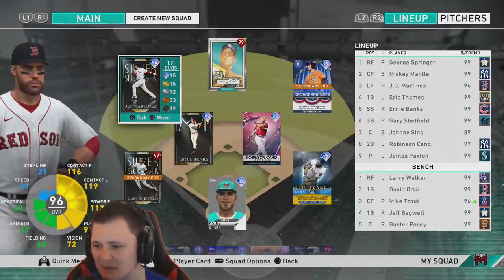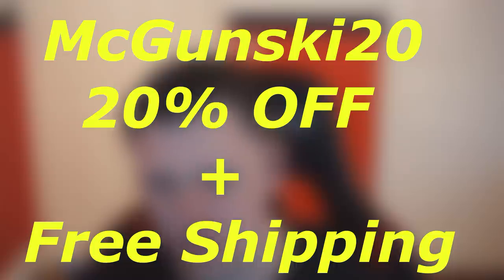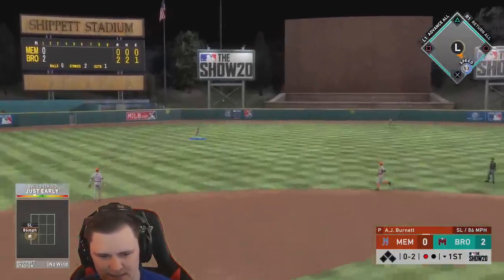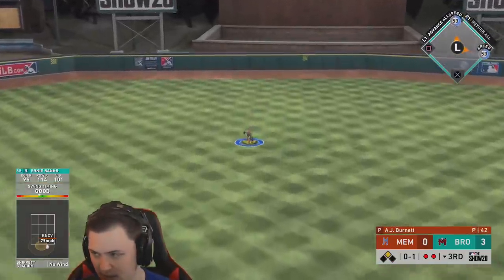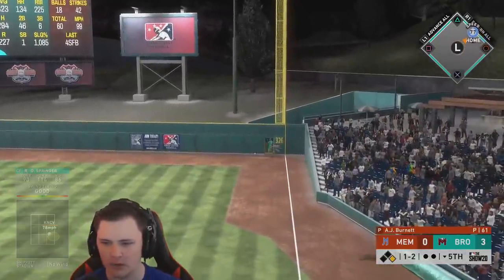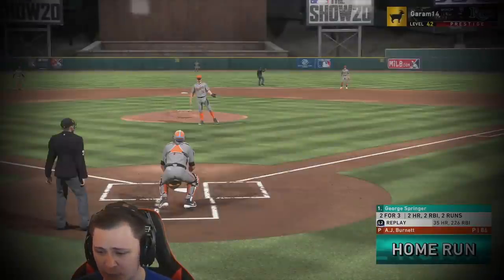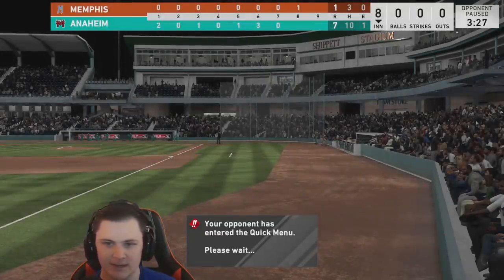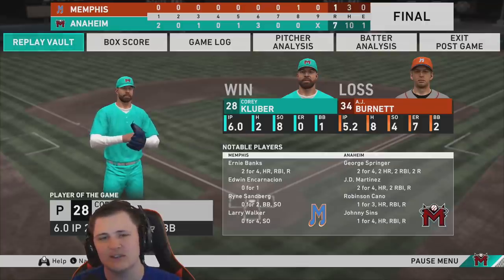*96* J.D. MARTINEZ Is ONE OF THE BEST HITTERS In MLB The Show 20 !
In today's video on MLB The Show 20 Diamond Dynasty we are debuting the BRAND NEW 96 J.D. Martinez ! Silver Slugger JD Martinez is obtainable through packs or off the market for about 75k stubs. Currently, 96 J.D. Martinez is one of the BEST bats available on MLB The Show 20 Diamond Dynasty ! He will for sure be in our lineup for a little bit in MLB The Show 20 Ranked Seasons !